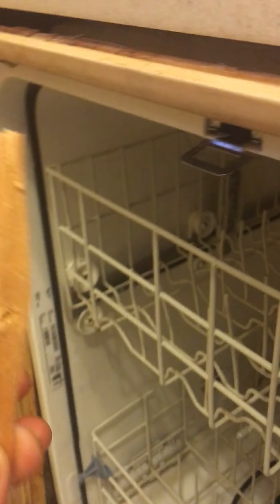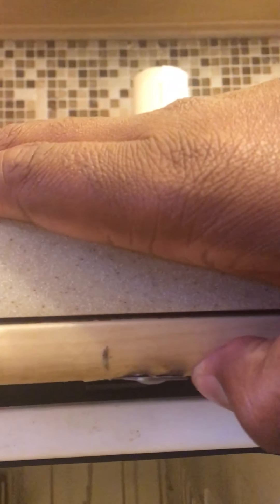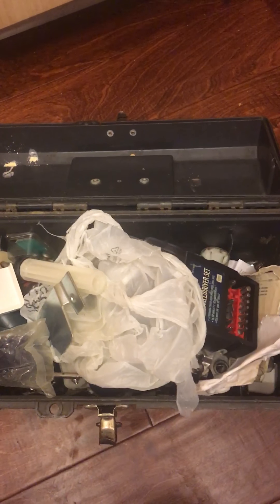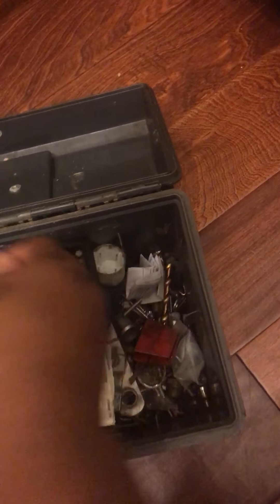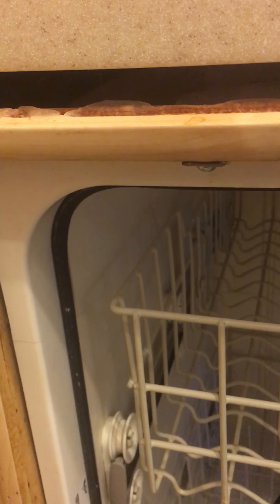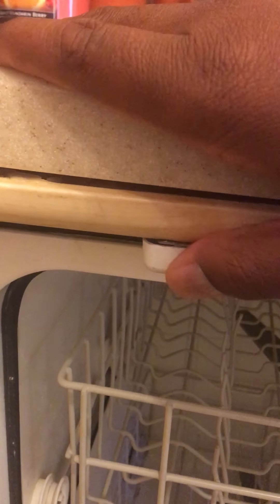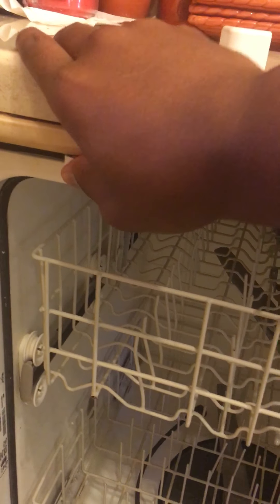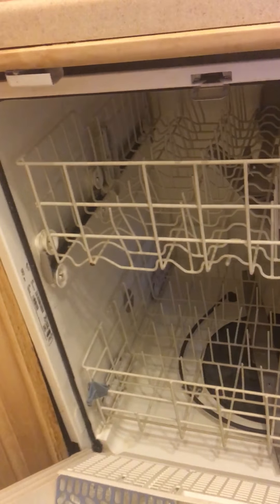Whirlpool dishwasher, Cheap fix.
Today is Sunday September 24, 2017 at approximately 2:37 pm ET. I went to remove the clean dishes from my dishwasher and I noticed the dishwasher was slightly loosen from the countertop. So instead of buying A brand new one, I just did a quick temp fix until I come up with the money to get it fix properly.